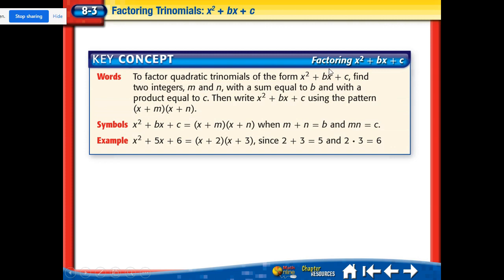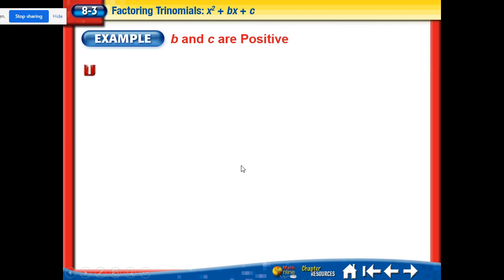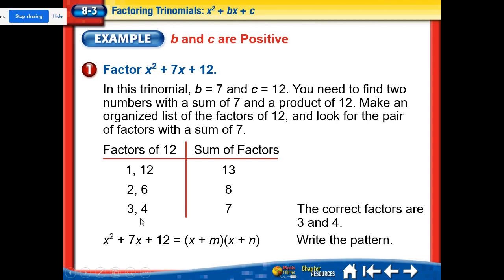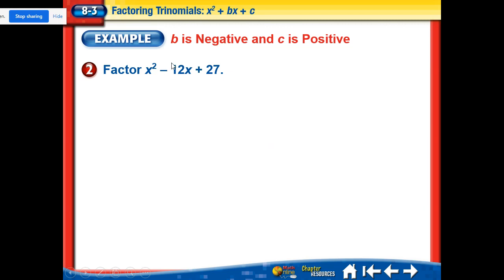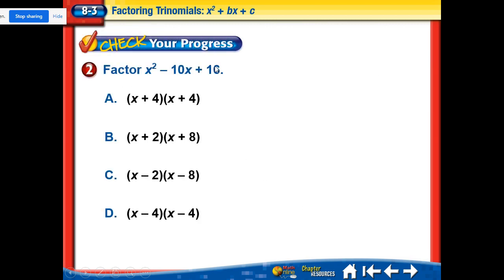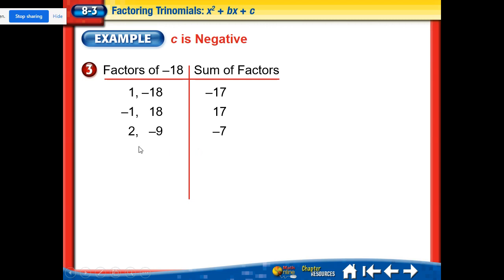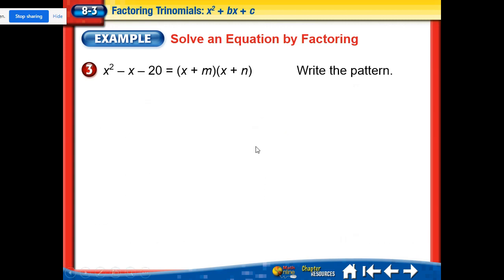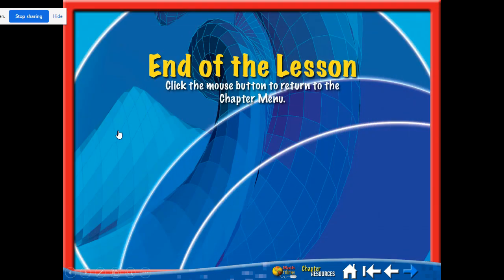Factoring Trinomials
Learn how to factor trinomials when A = 1